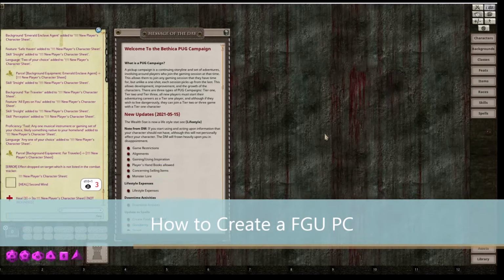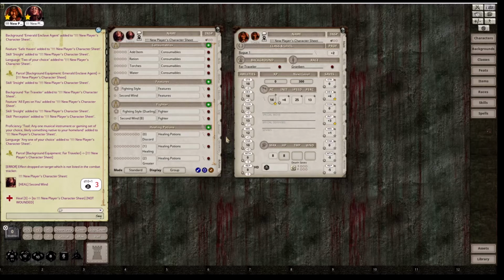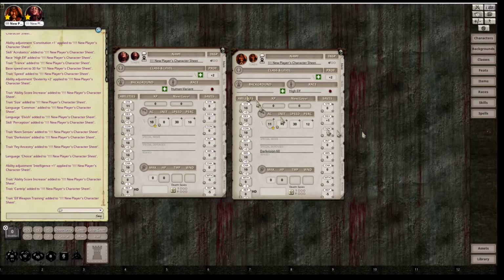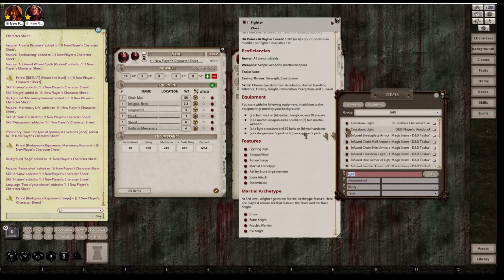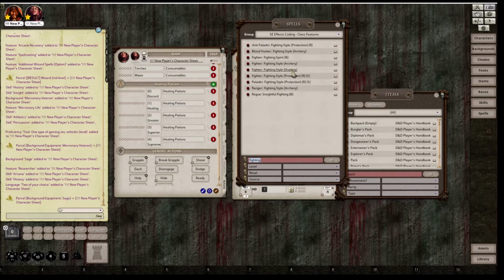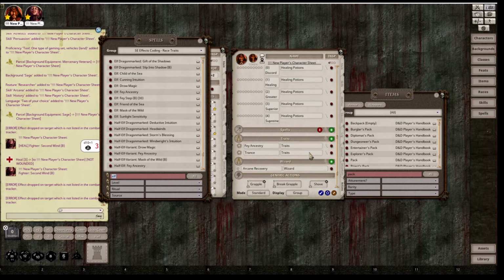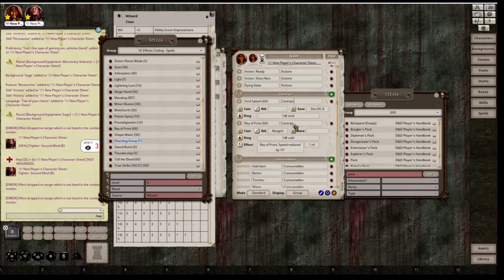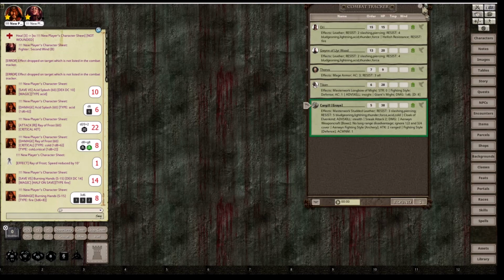How to create a DnD5e Fantasy Grounds Unity Character